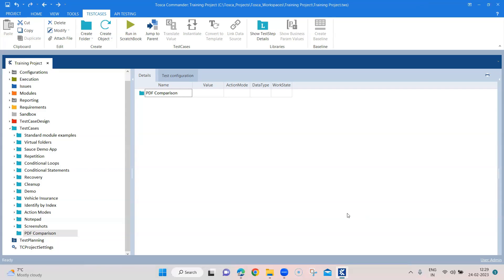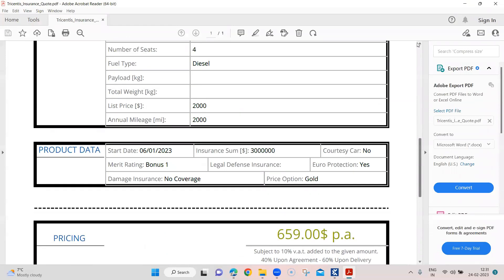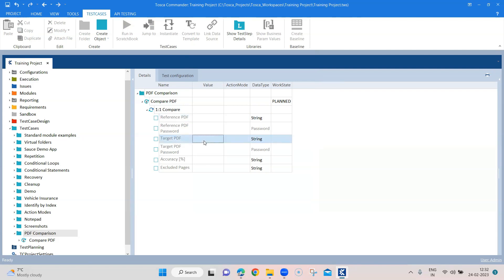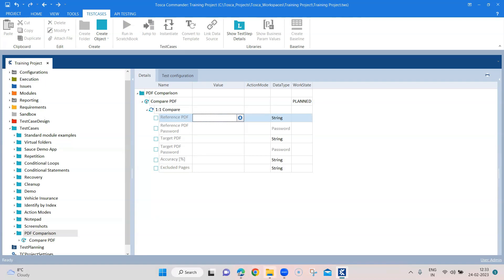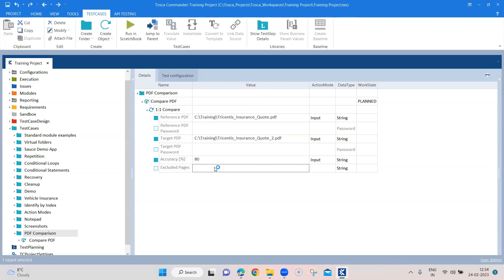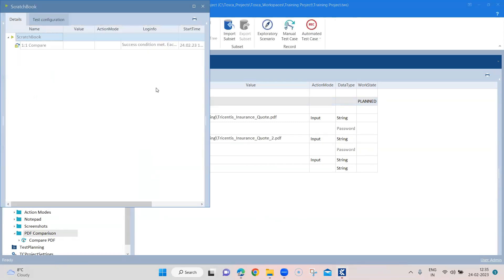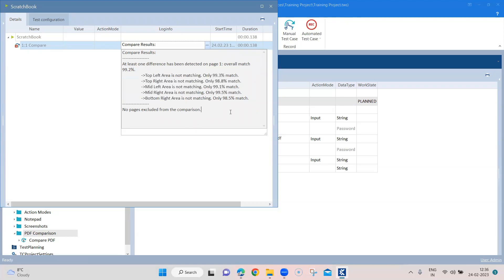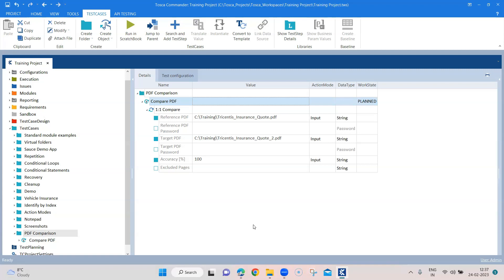Tosca Tutorial | Lesson 22 - Compare PDF files | TBox Automation Module | 1:1 Compare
We can use the module 1:1 Compare to compare 2 PDF files.

The PDF Engine 3.0 performs a visual comparison between the two files.

- If the similarity between the two files is above a certain percentage, the TestCase passes.
- If the similarity between the two files is below the expected value, the TestCase fails.

ModuleAttributes:
Reference PDF - Full path to the first PDF file, including the file name and extension.
Reference PDF Password - Password to open the first PDF file.
Target PDF - Full path to the second PDF file, including the file name and extension.
Target PDF Password - Password to open the second PDF file.
Accuracy [%] - Specify the minimum similarity in percent between the two files.
Excluded Pages - Optionally, specify the pages that you want to exclude from the comparison. To specify a page range, use a hyphen (-). To specify multiple pages or page ranges, use a semicolon (;).